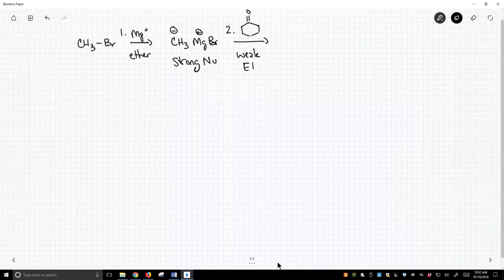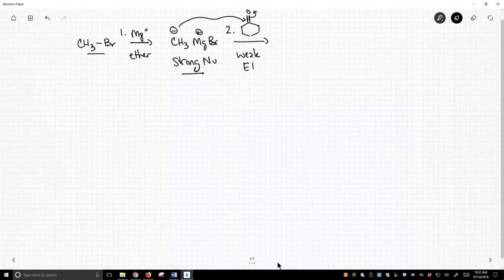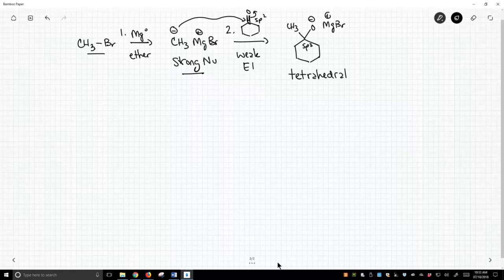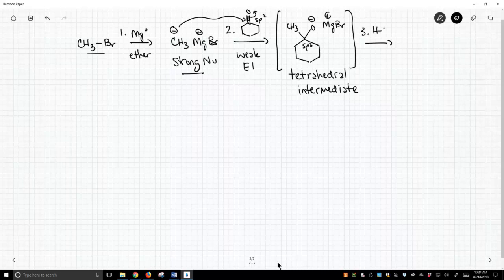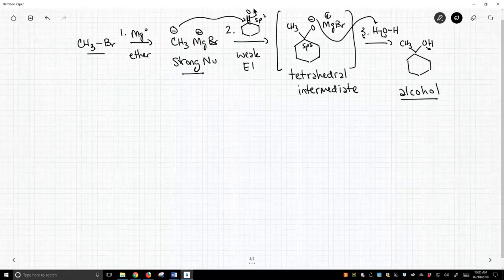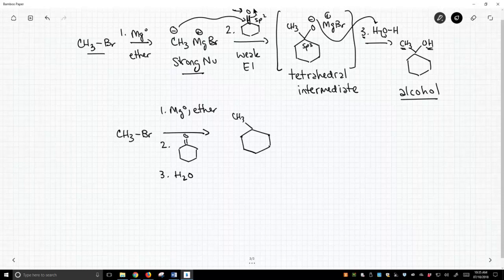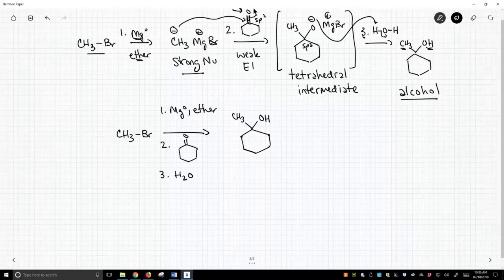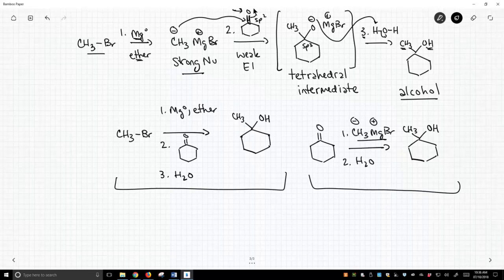carbonyl organometallic reactions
the reaction of organometallic reagents with carbonyl compounds